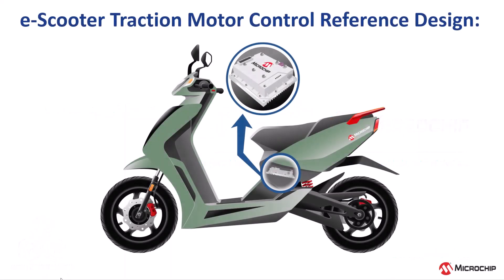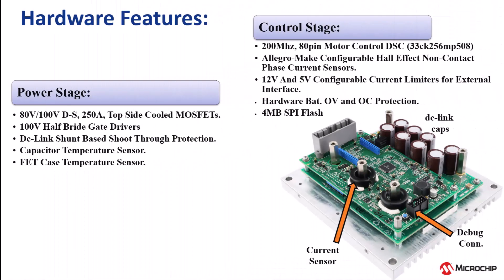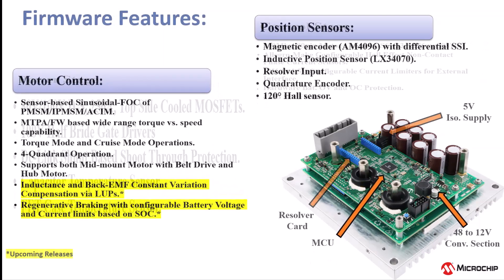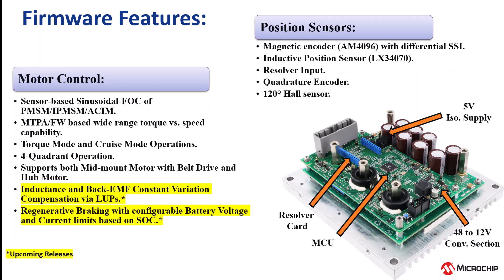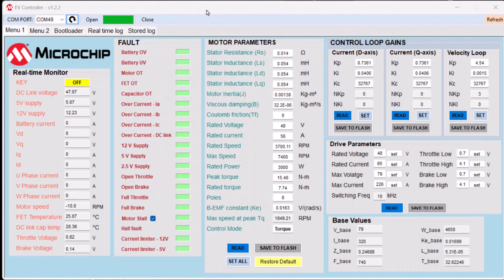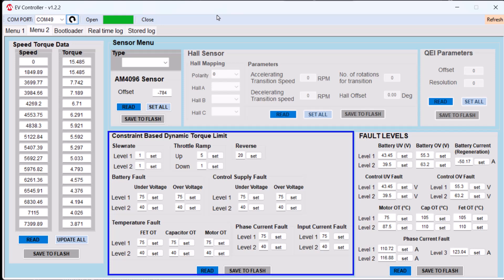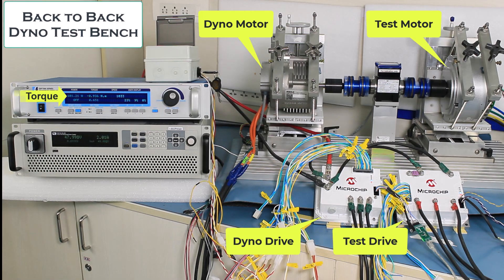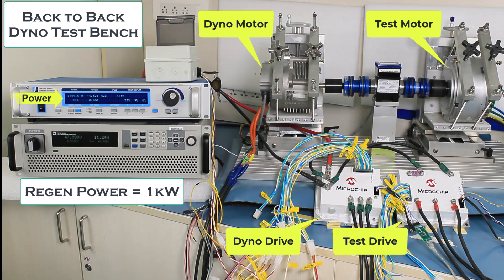How does an e-Scooter Traction Motor Control work?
This is a short video explaining how our e-Scooter Traction Motor Control Reference Design works.